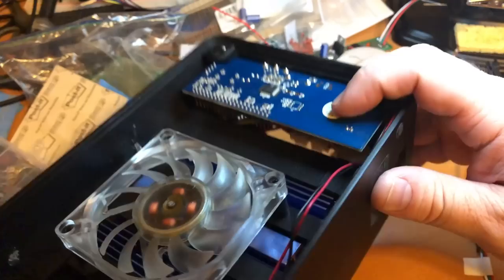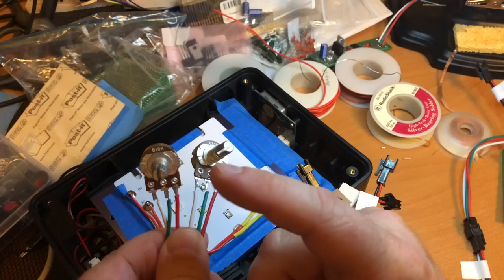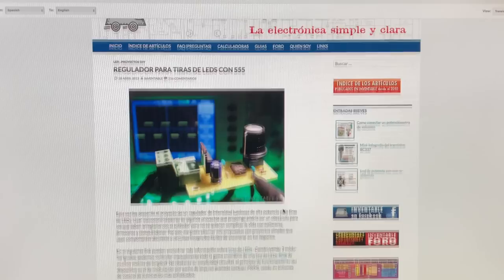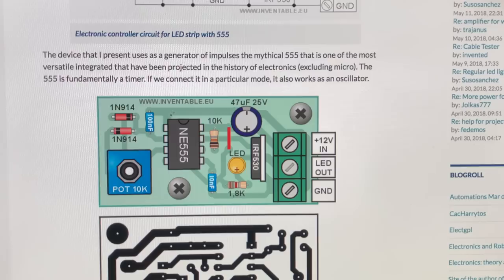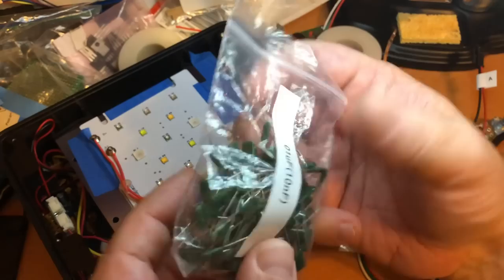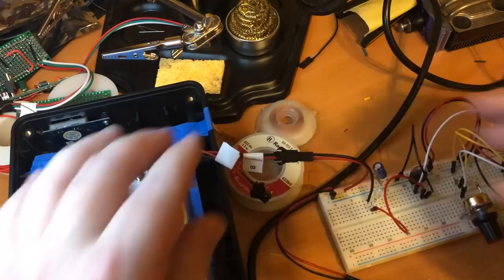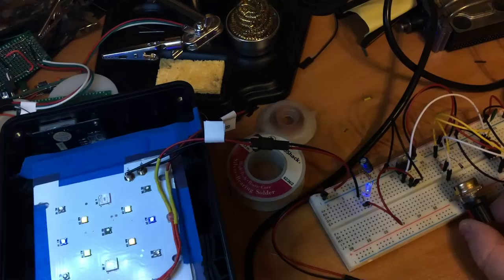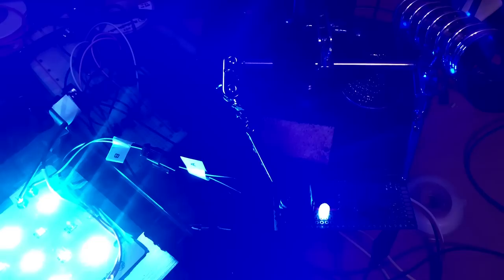DIY Reeftank LED - Pulse Width Modulation [Part 2]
Inventable.eu PWM Schematics

PWM Circuit Parts I used*:
IRF530 MOSFET, 100 Volt, 14A (Pack of 10)
0.01uF [10nF] Polyester Film Capacitor (Pack of 100)
0.1uF [100nF] 50V Low Voltage Ceramic Disc Capacitors (Pack of 30)
1.8k Ohm Resistors, 1/4 W, 5% (Pack of 100)
10K Ohm Linear Rotary Taper Potentiometer with Cap Kit (Pack of 20)
Radial Electrolytic Capacitor, 47uF, 50V, 105 C (Pack of 5)
Texas Instruments 555 General Purpose Single Bipolar
Timer DIP8 (Pack of 50)
oh_aui_detailpage_o03_s00?ie=UTF8&amp;psc=1&_encoding=UTF8&tag=reefspy06
-20&linkCode=ur2&linkId=feb89b808f21c90e8f26dd353e2d55b1&camp=1789&
creative=9325
1N4148 Fast Switching Diodes (Pack of 100)
10k Ohm Resistors, 1/2 W, 5% (Pack of 100)
LED Assorted Kit, Waycreat 5mm (200 Pieces, 10 colors x 20 pieces)
Double Sided PCB Board Prototype Kit for DIY, 6 Sizes (17 Pieces)